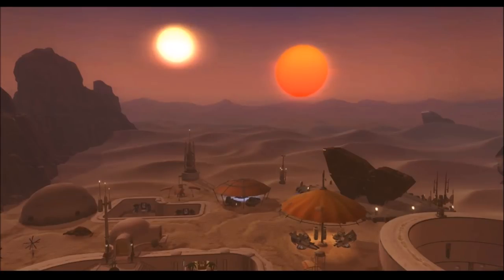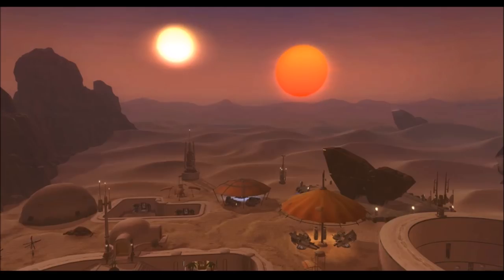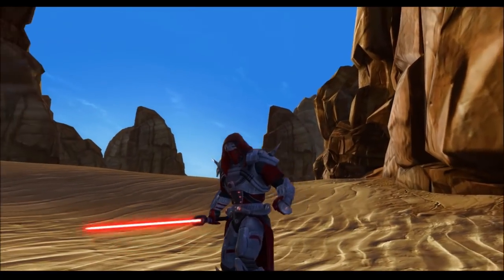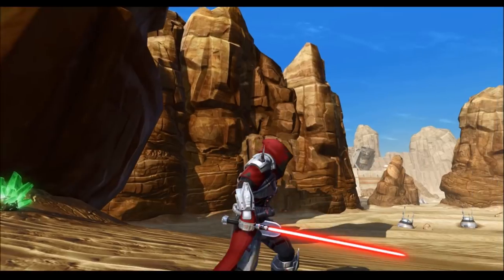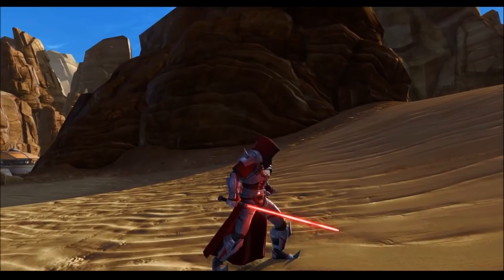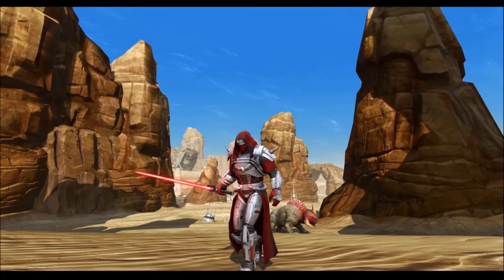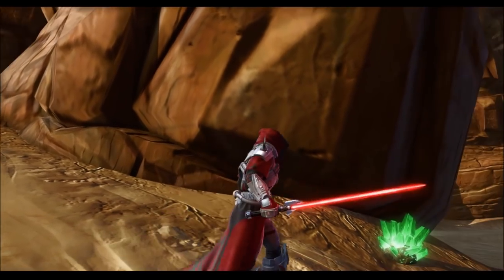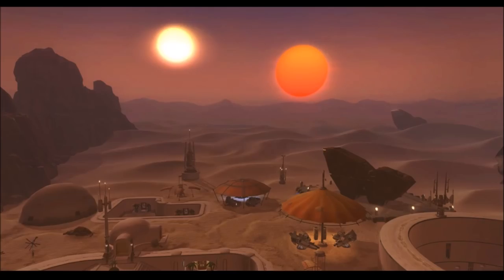SWTOR: First Look- Darth Malgus Lightsaber/Damaged Lightsaber- In Game Preview (Patch 5.10)